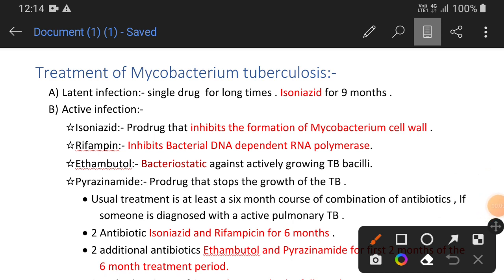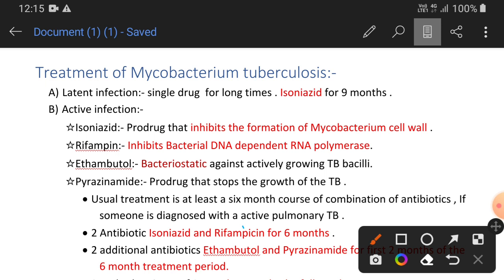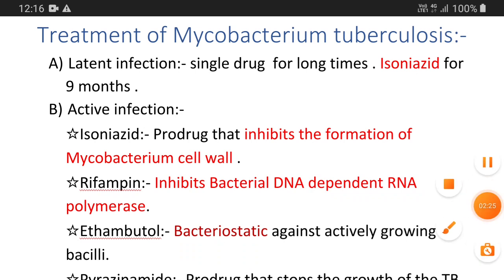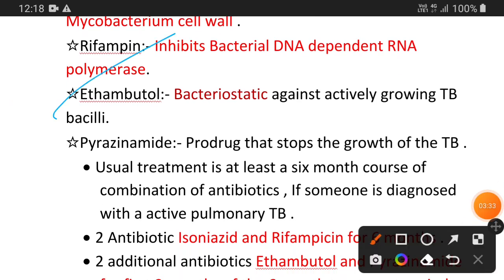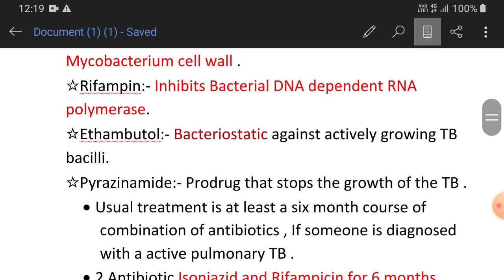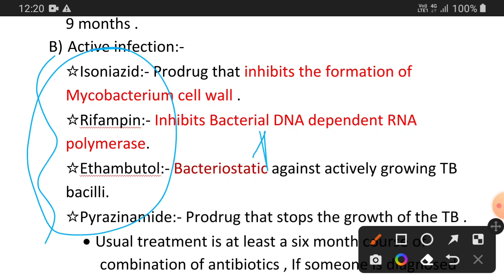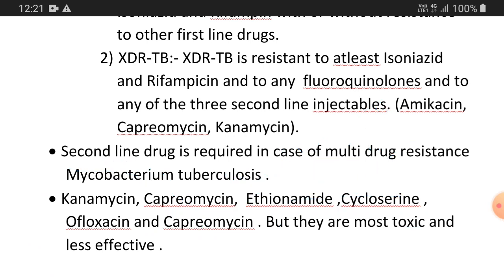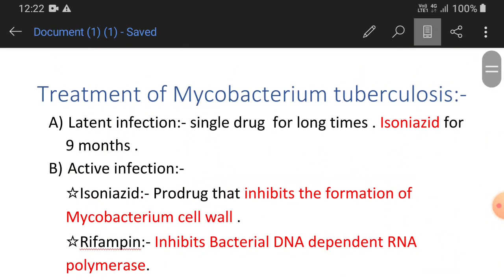Treatment for Mycobacterium tuberculosis part 1